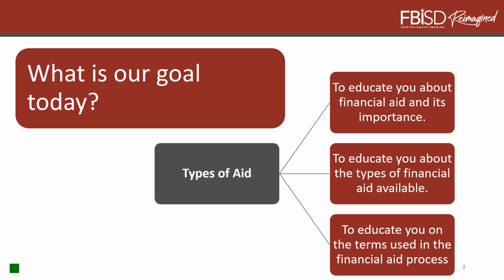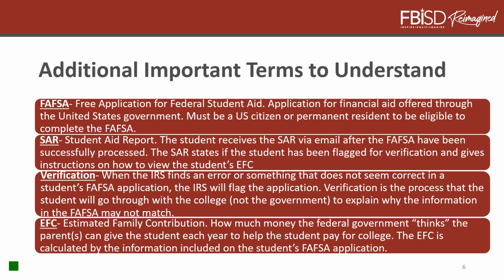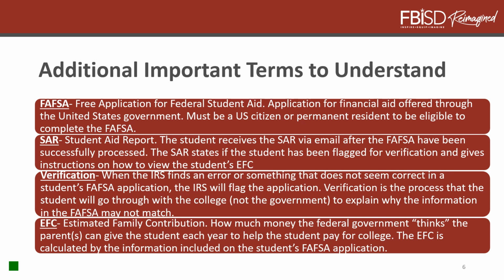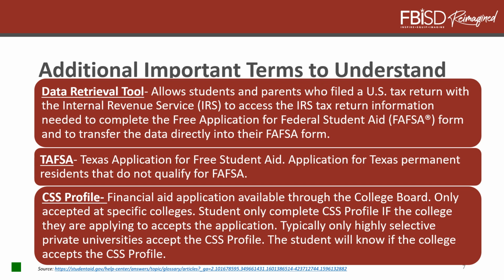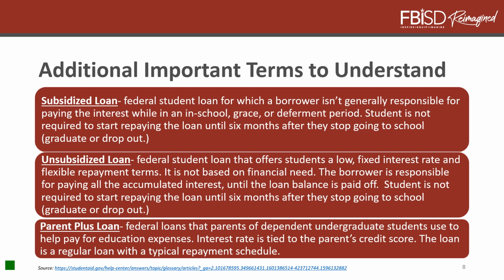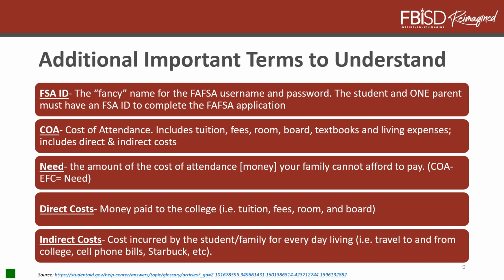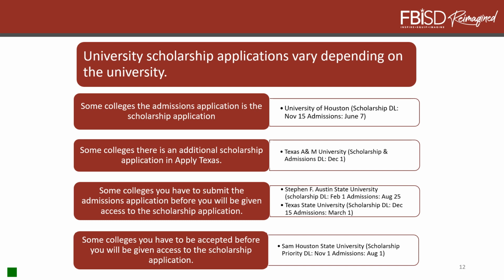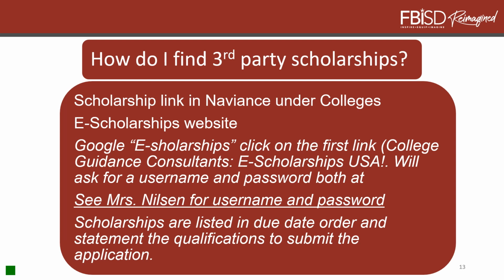CCMR Parent Information Night Introduction to Financial Aid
Introduction to financial aid. Presentation covers terms and types of aid.